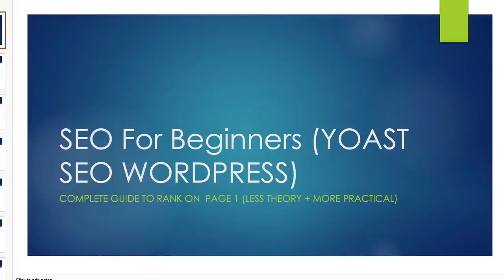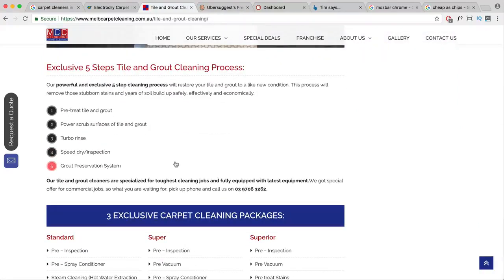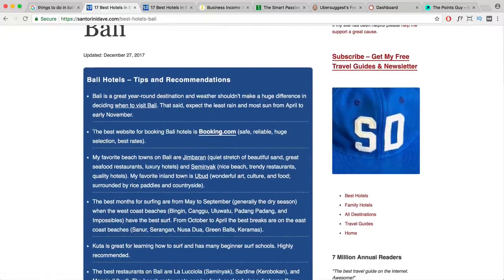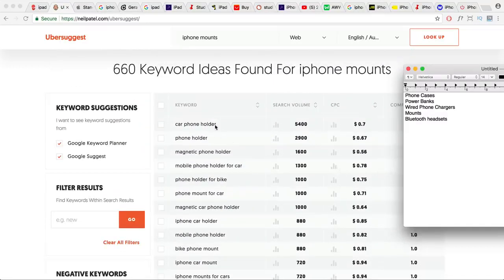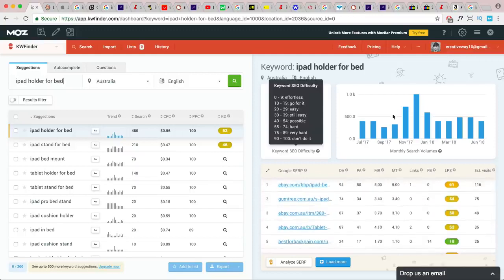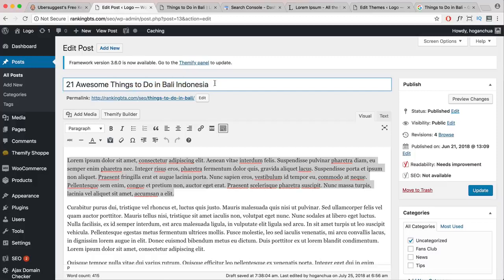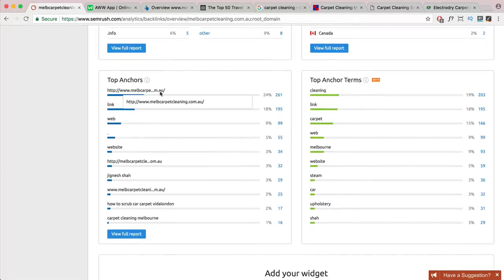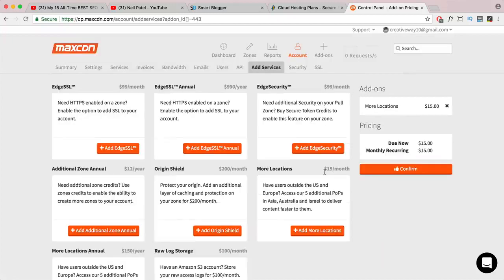SEO Wordpress turtorial | global-branding.online